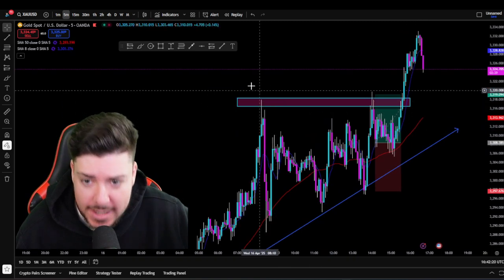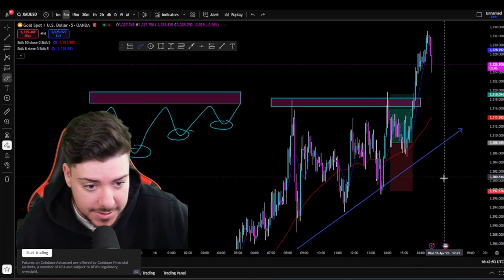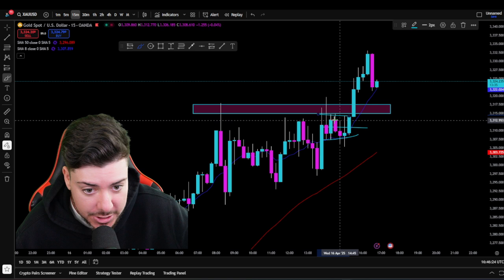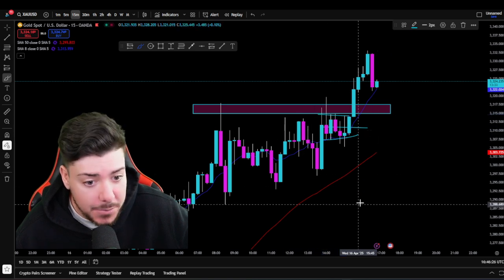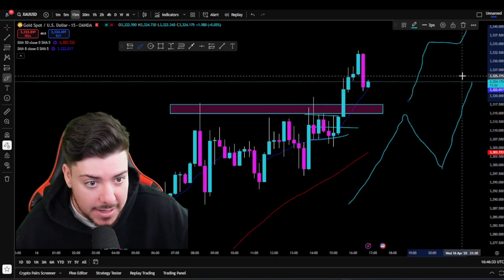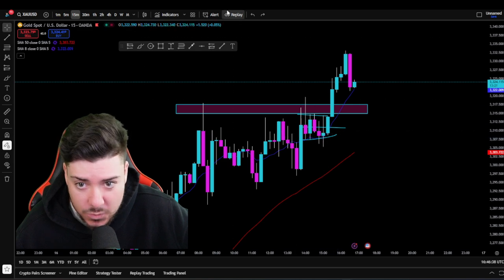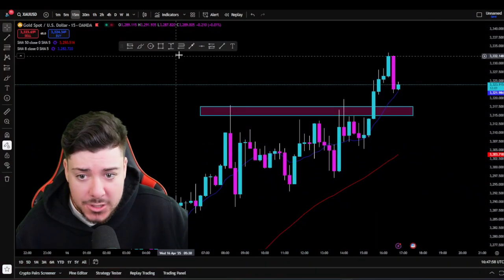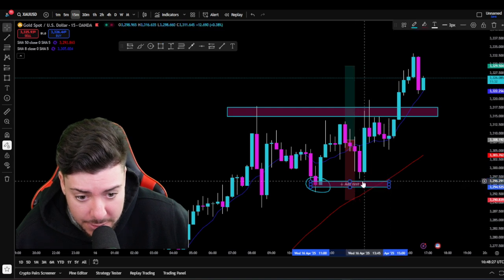This Simple Strategy Got Me Profitable! (Fully Explained)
WE LIVESTREAM MONDAY- FRIDAY DURING LONDON & ASIAN SESSION